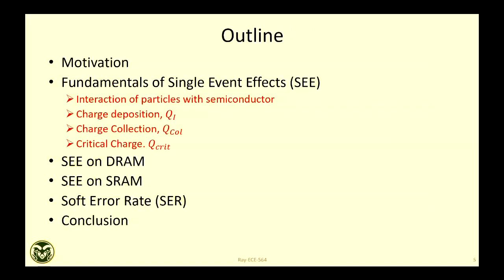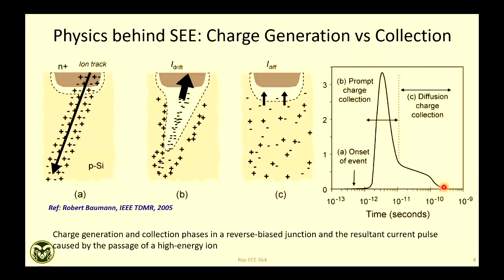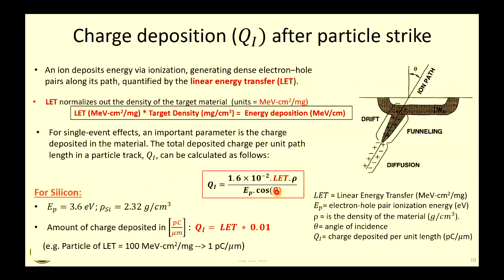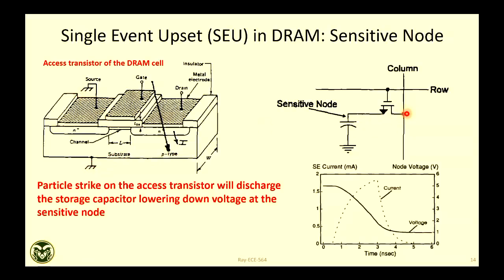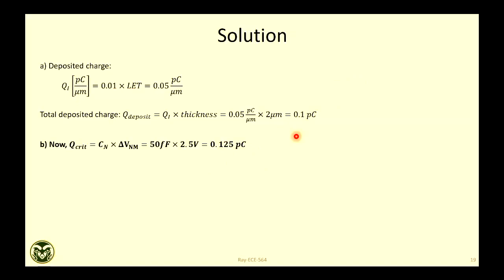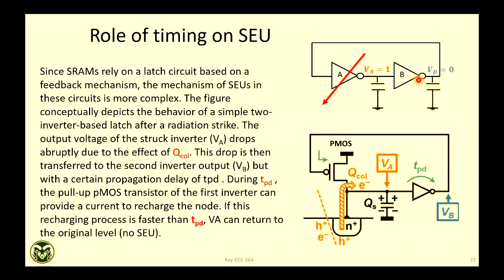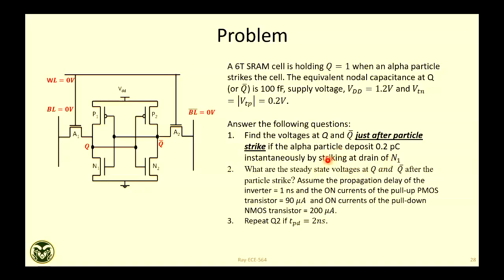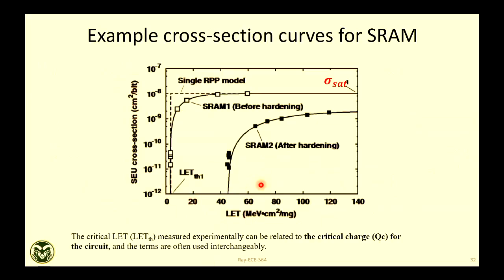ECE 564 Lec22 Single Event Effects